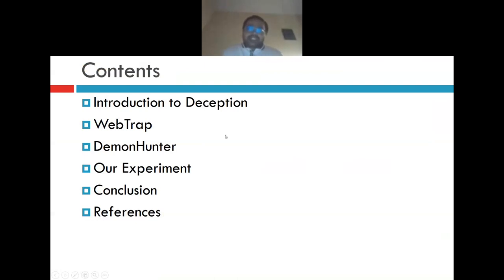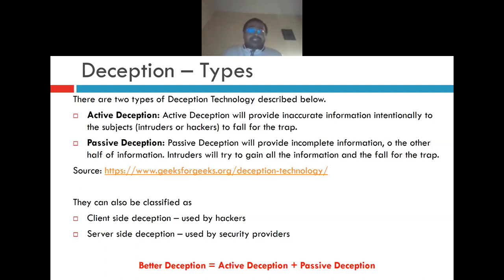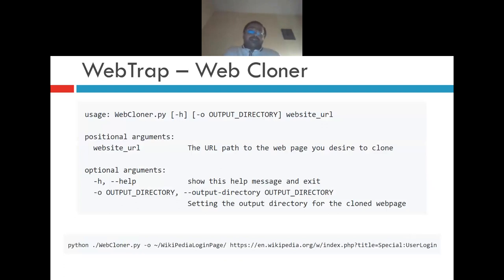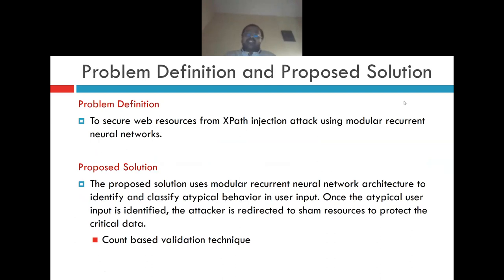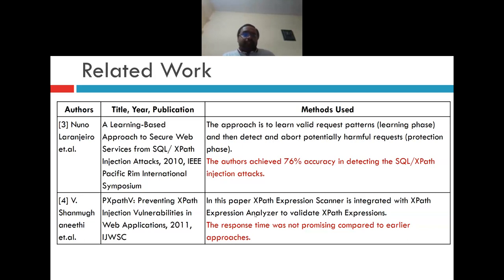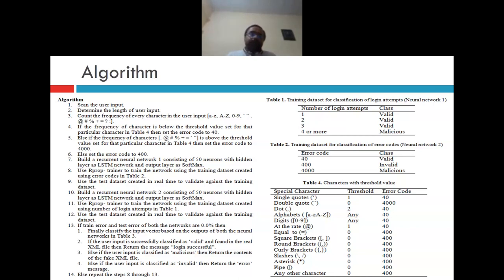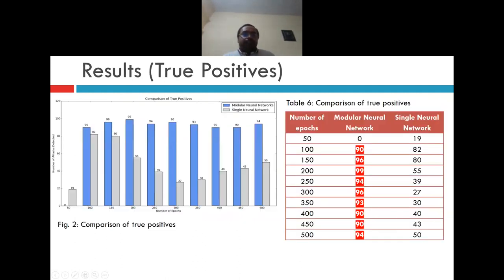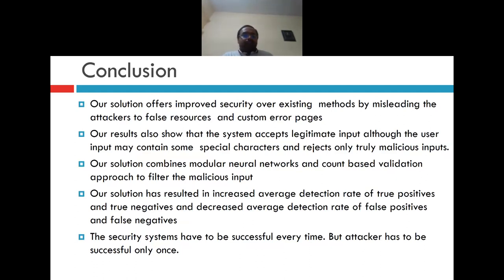Deceptive Security using Python (Gajendra Deshpande) (India) - PyCon HK 2020 Spring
Deceptive Security using Python (Gajendra Deshpande) (India) is an English session in the online PyCon HK 2020 Spring.

Imagine you are passing through an unknown street at midnight and you find that some anti-social elements are following you. To save yourself from them you start running and look for a safe place to hide yourself. On the way, you will find a good person and requests him to help you. He hides you in his place to protect you. When these anti-social elements visit a good person’s place and enquire about you, the good person misguides them and redirects them to some other place in order to protect you. This is exactly how deception works. In this analogy, YOU are the resources to be protected, anti-social elements are the hackers who want to gain access to the resources, and a good person is a deception technique that protects the resources from hackers by making them fall in the trap.

The talk begins with introduction to deception technology, deception types and methods, deceptive security life cycle. In this talk, we will demonstrate the following deception tools implemented using python language:
• WebTrap is designed to create deceptive webpages to deceive and redirect attackers away from real websites. The deceptive webpages are generated by cloning real websites, specifically their login pages.
• DemonHunter is a distributed low interaction honeypot with Agent/Master design
Finally, we will conclude the talk with how built a deception tool and demonstrate its working.

How we implemented deception tool in python using machine learning:
We designed a deception tool in python language using PyBRAIN package to model and mitigate XPath injection attacks for web services. It is known that XML can be used to store the data and this data can be queried using XPath query language. XPath as a query language, it has injection issues similar to SQL. To handle this issue, we proposed a solution, which uses count-based validation technique and Long Short-Term Memory (LSTM) modular neural networks to identify and classify atypical behavior in user input. Once the atypical user input is identified, the attacker is redirected to fake resources to protect the critical data. Our experiment resulted in over 90% accuracy in classification of input vectors.

Outline

    Introduction to deception, Deception types, Deception technology applicable methods and Deception Life cycle(08 Minutes)
    Demonstration of WebTrap deception tool(04 Minutes)
    Demonstration of DemonHunter deception tool(04 Minutes)
    Discussion of our deception tool and demonstration(06 Minutes)
    Conclusion and Questions(03 Minutes)

Level: Beginner
Language: English

Speaker Bio: Gajendra Deshpande

Mr. Gajendra Deshpande holds a master’s degree in Computer Science and Engineering and working as Assistant Professor at the Department of Computer Science and Engineering, KLS Gogte Institute of Technology, Belagavi, Karnataka, India. He has a teaching experience of 11 years and a Linux and Network Administration experience of one year. Under his mentorship teams have won Smart India Hackathon 2018 and Smart India Hackathon 2019. He is the Technical Director for Sestoauto Networks Pvt. Ltd. and Founder of Thingsvalley. His areas of Interest include Programming, Web Designing, Cyber Security, Artificial Intelligence, Machine Learning, Brain-Computer Interface, Internet of Things, and Virtual Reality. He has presented papers at NIT Goa, Scipy India 2017 IIT Bombay, JuliaCon 2018 London, Scipy India 2018 IIT Bombay, Scipy 2019 USA, PyCon FR 2019 Bordeaux France, and IIT Gandhi Nagar.